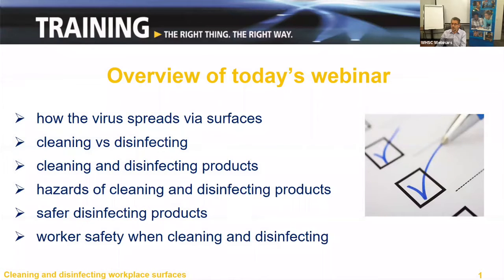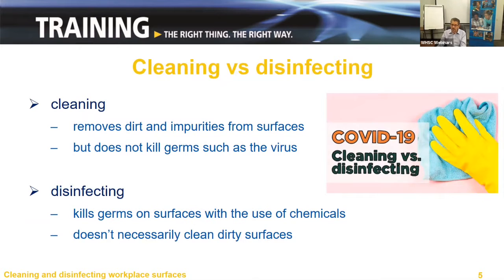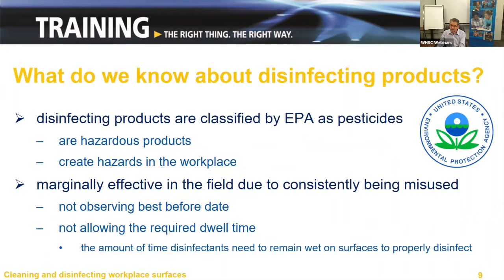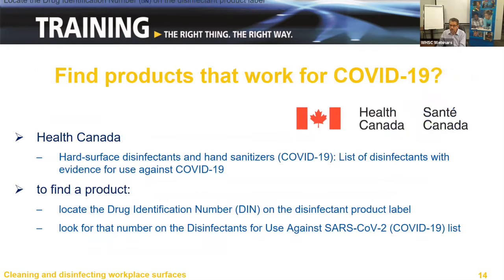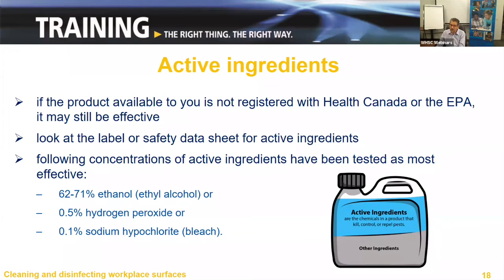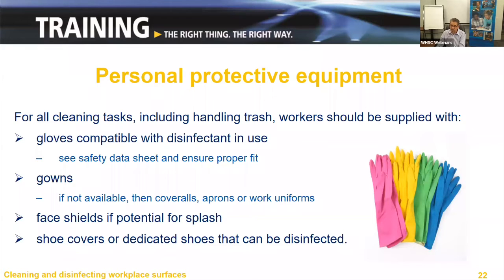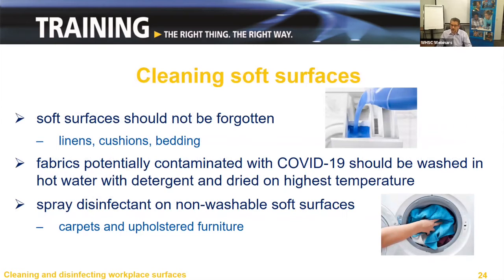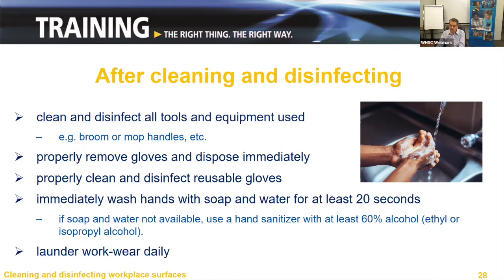Safer COVID-19 cleaning and disinfecting to reduce worker exposures to toxins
In recent months, the increased use of disinfectants has led to some unintended consequences. Along with growing concerns about the development of resistant organisms, Health Canada also reports a spike in accidental poisonings in the use of cleaning products and disinfectants.

Possible longer-term health effects are just as troubling. Disinfectants contain powerful chemical ingredients needed to kill viruses. Some are more toxic than others. Studies link some common disinfectant ingredients to acute and chronic health effects including skin disease, asthma and chronic obstructive pulmonary disorder. Others reveal evidence of potential reproductive harm.

Before a second wave of COVID-19 strikes, workplace joint health and safety committees and worker health and safety reps have time to reassess their disinfectant use and consider products that are effective and reduce workers’ exposure to toxins.

Working during the COVID-19 pandemic? Concerned about worker health and safety?

The Workers Health & Safety Centre
As Ontario’s only designated health and safety training centre, the Workers Health & Safety Centre supports workers, their representatives, supervisors, contractors and employers in every work sector with comprehensive training programs and information services. In all we do, we put workers first. After all, it is their lives and livelihoods that are affected most when workplace hazards, including the COVID-19 virus, go uncontrolled.